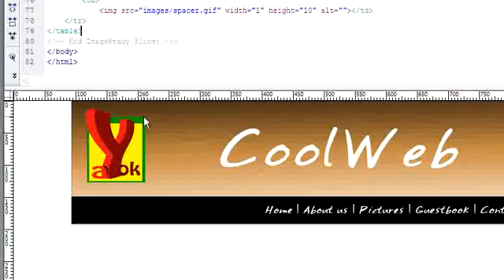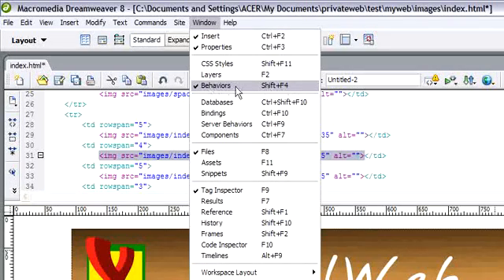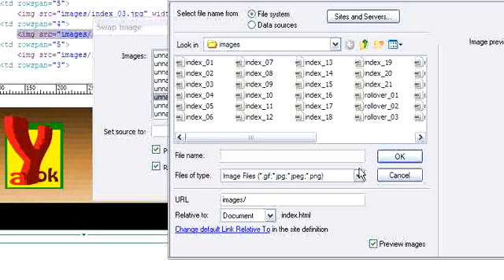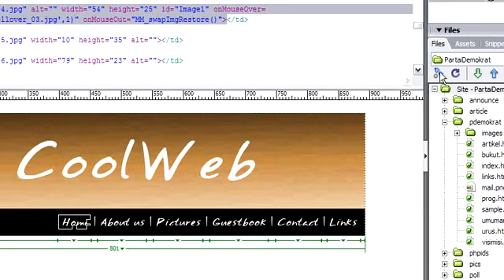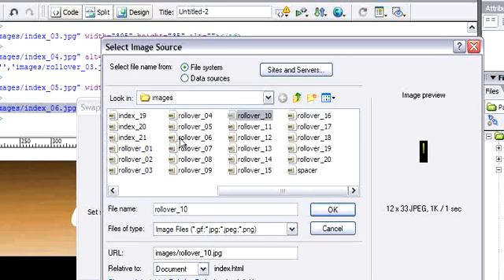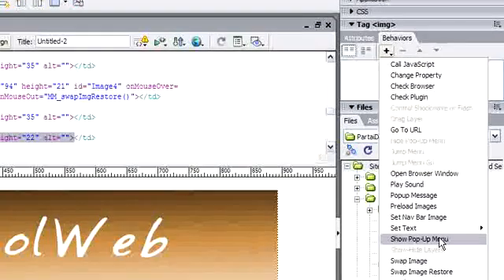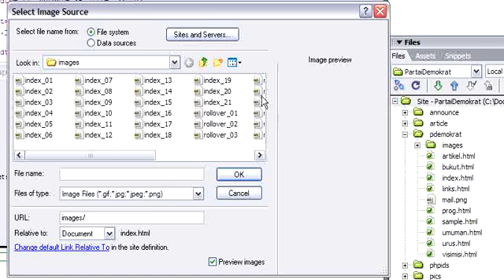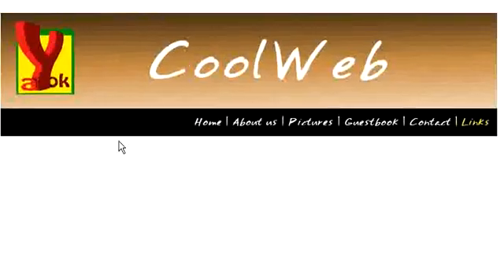Website Layout with Dreamweaver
After design it on photoshop, we set the design on Dreamweaver before show it on browser.